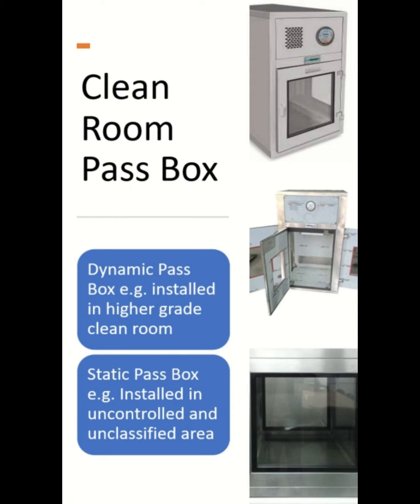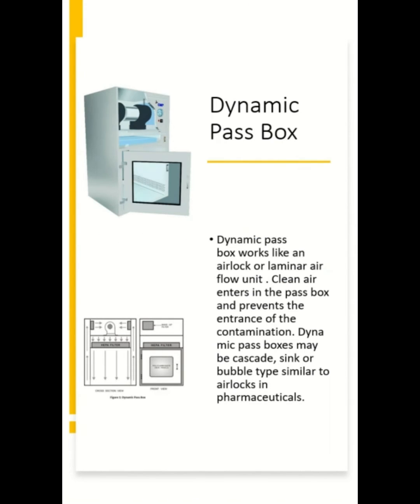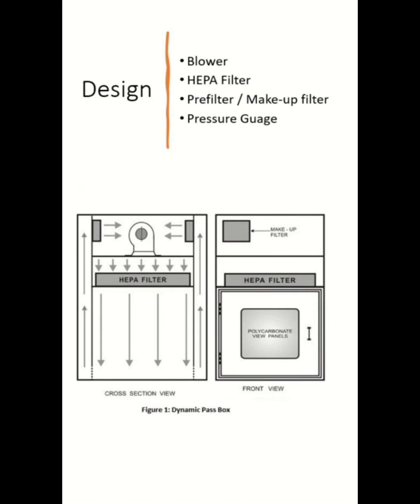Shorts#001 - Pass boxes used in Pharmaceutical Facility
In pharmaceutical manufacturing industries, pass boxes are normally used to transfer a particular material between two areas generally of different cleanliness levels. The boxes can be said to transfer the materials from a high level of cleanliness to a lower level of cleanliness or vice-versa.

Join Me,
Admin and Member of  "Global Federation of Pharmaceutical Industrial Association"